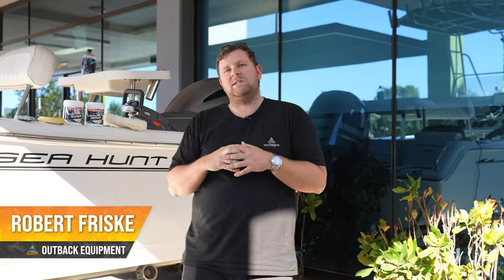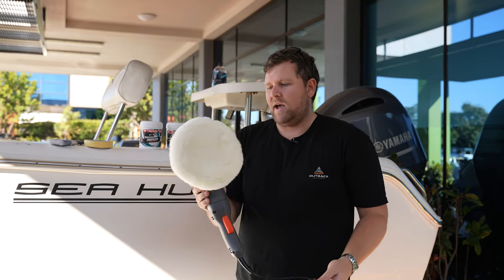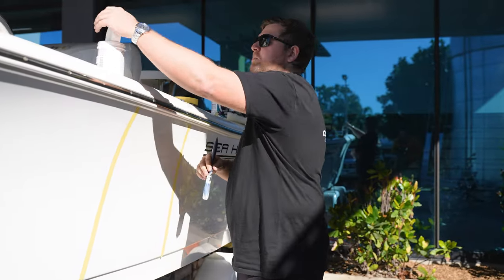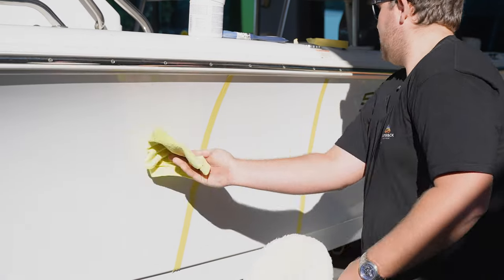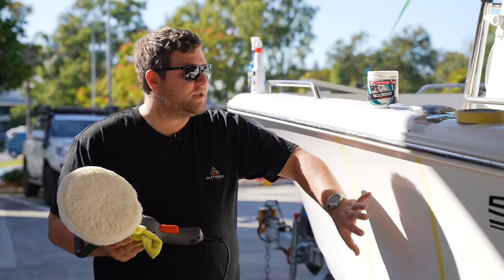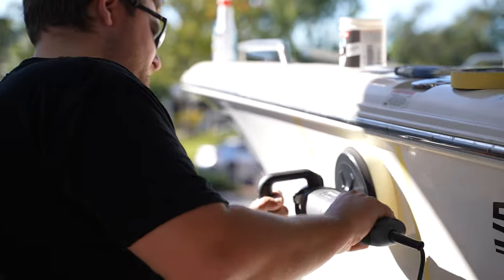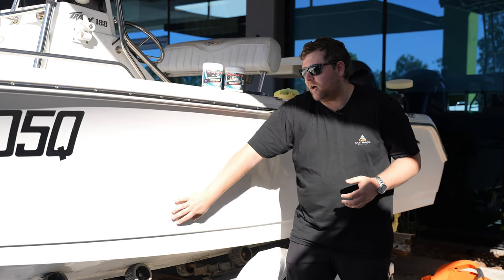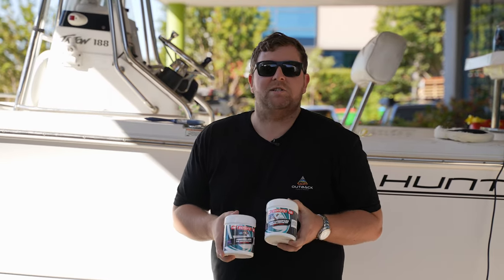Polish Your Fibreglass Boat - Septone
In this video Rob walks us through polishing a fibreglass boat. This is a very important process to undertake on any fibreglass boat, as it not only gives the hull better longevity by cutting into the oxidisation occurring on the fibreglass, but it also get's your hull closer to that much desired shiny showroom finish with a nice smooth feel and touch. So join us as Rob cleans the boss's boat, and shows us how to polish your fibreglass boat!

Products Featured In Video (And The Best Place To Get Them *wink*)

If you do have any other questions about how to polish your fibreglass, feel free to get in touch with our experienced customer service team at